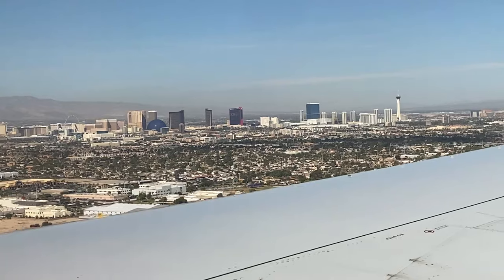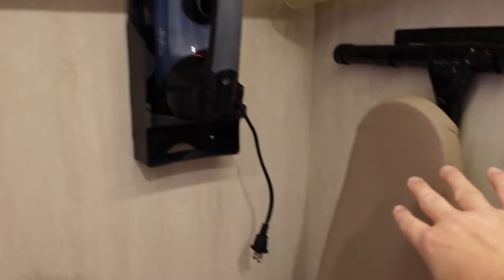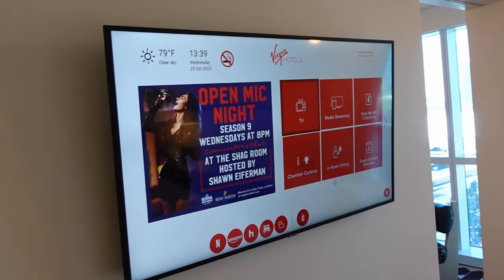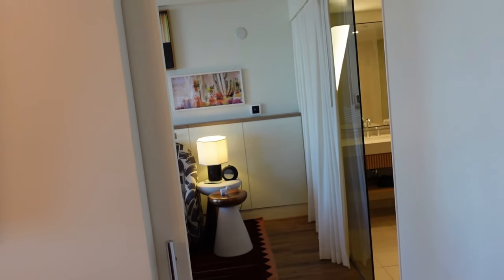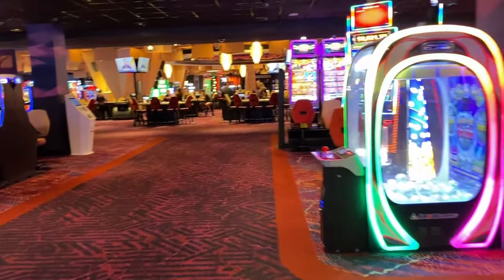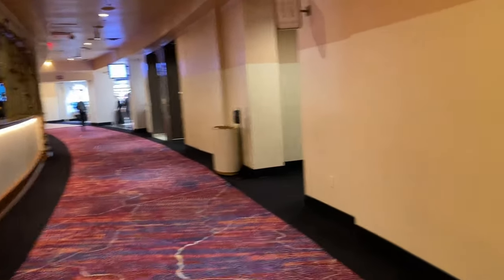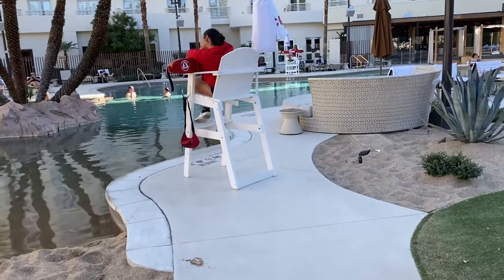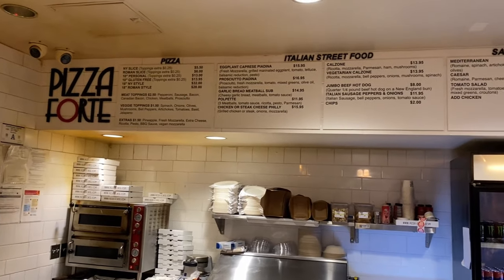Virgin Hotel In Las Vegas Full Review, Room Tour, Casino, & Restaurants | Chamber Suite Ruby Tower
Today we explore the VIRGIN HOTEL in LAS VEGAS! Unleash the Vegas You at Virgin Hotels Las Vegas, Curio Collection by Hilton. Whether you're here for a show, casino, or an experience! Whether you prefer to sleep in or step out, these digs provide the freedom to do your thing, whatever that may be. Our lifestyle-focused chambers are split by a sliding set of privacy doors that creates two separate areas, one for rest and one for revival. With beds that surprise and delight, in-room treats, and a vanity to die for – no wonder we predict this to be your new place in the city.

About Us